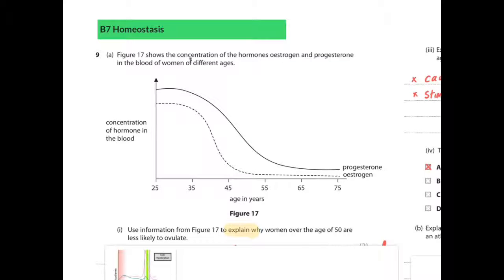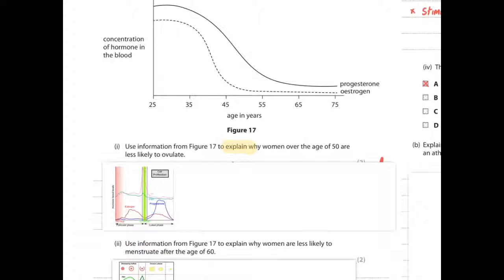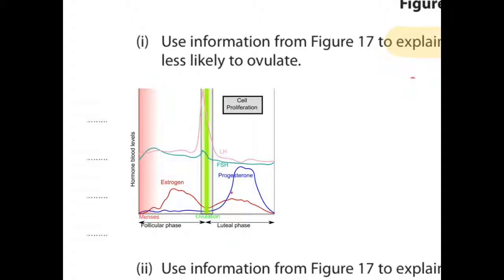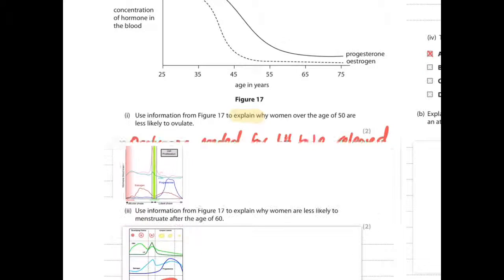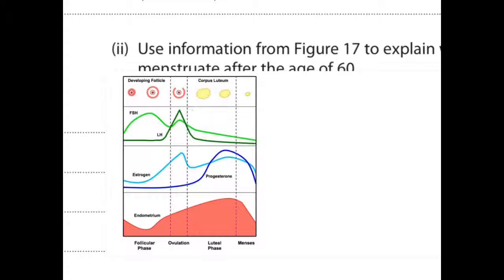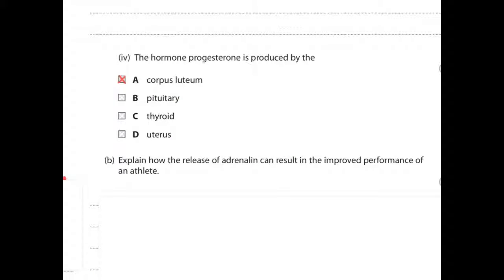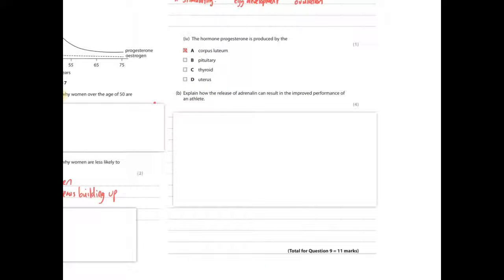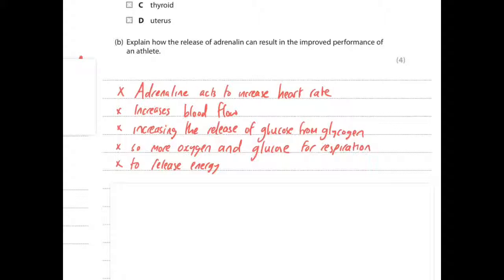B7 Menstrual Cycle & Adrenaline